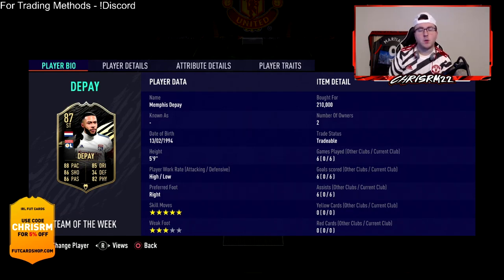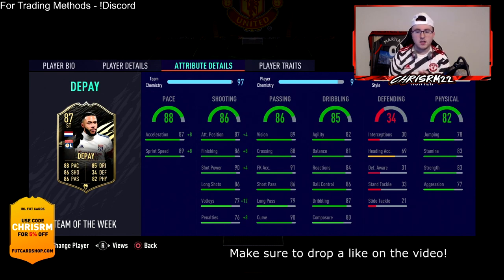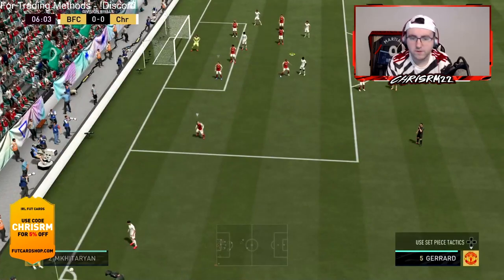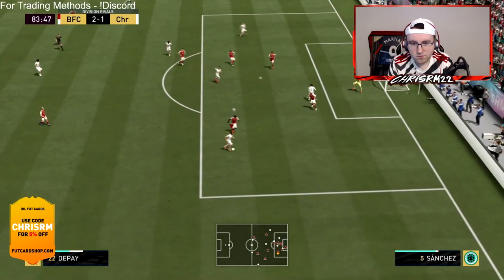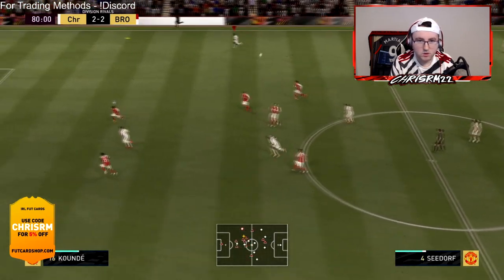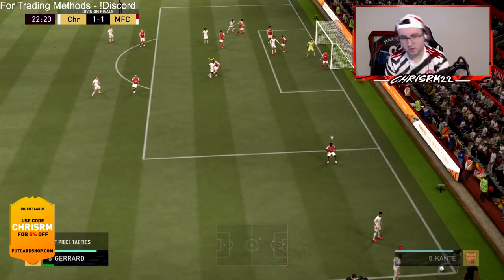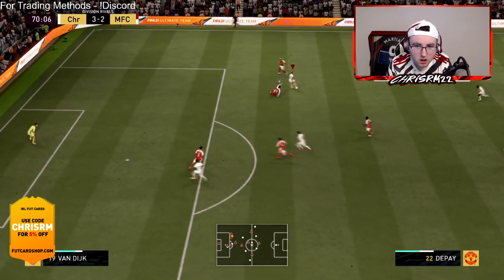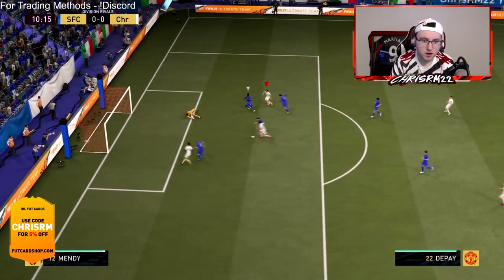SIF MEMPHIS DEPAY 87 OVERALL PLAYER REVIEW! FIFA 21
In this video, we review second inform Memphis Depay. I enjoyed using the card even in bad gameplay, I thought he was pretty usable. Let me know how Memphis Depay was for you guys.

HOW TO POSITION CHANGE TRADE TO MAKE MILLIONS OF COINS IN FIFA 21! STEP BY STEP GUIDE!

HOW TO CHEMISTRY STYLE TRADE TO MAKE MILLIONS OF COINS IN FIFA 21! OP TRADING METHOD